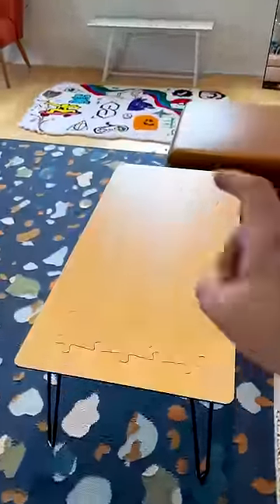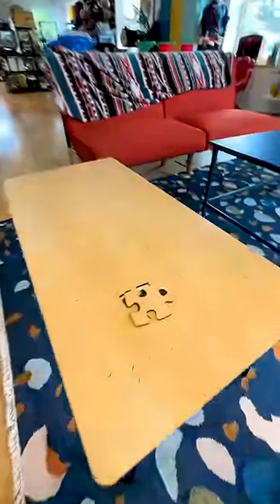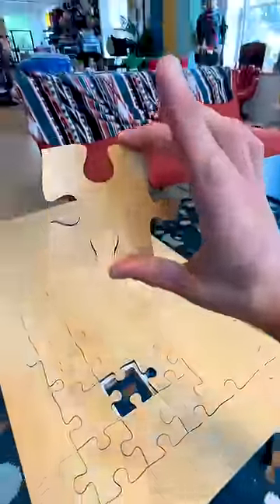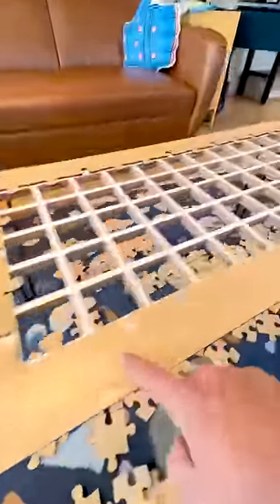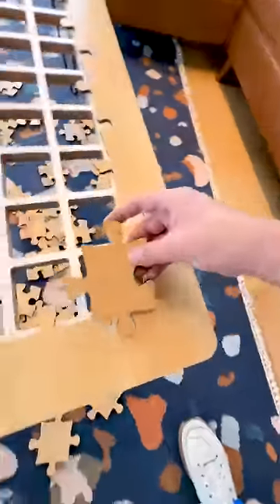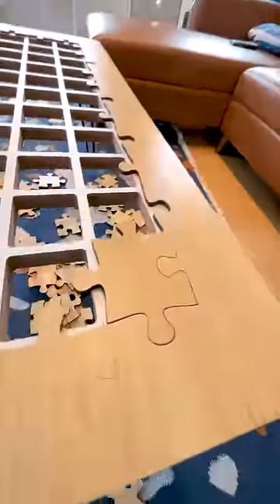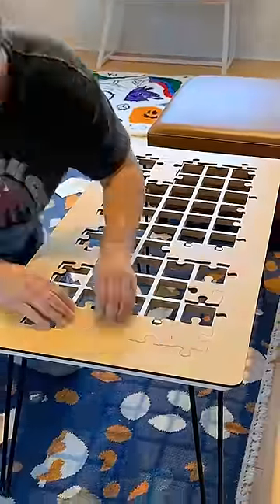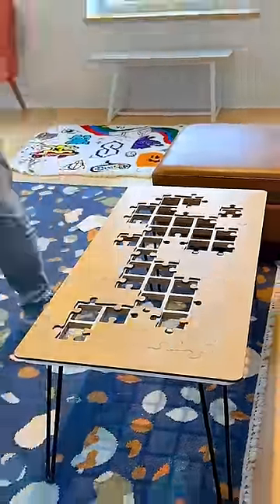The most frustrating coffee table EVER!